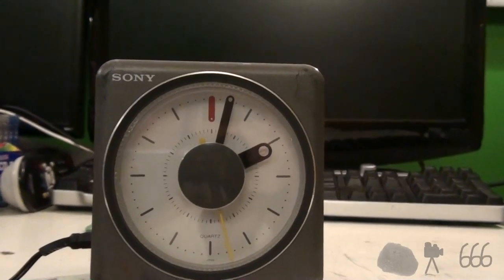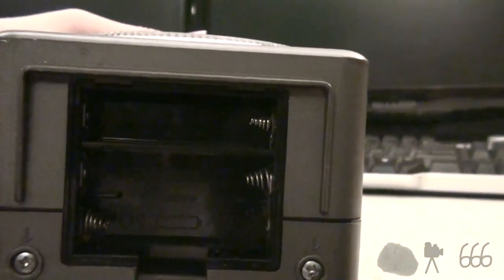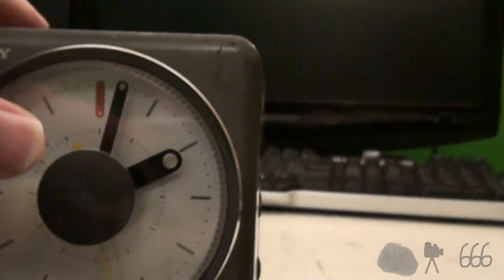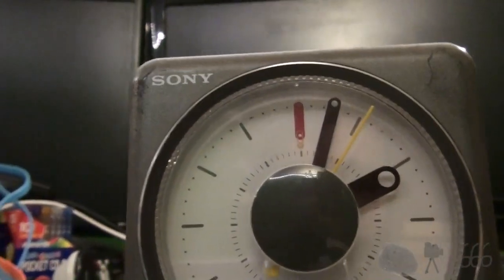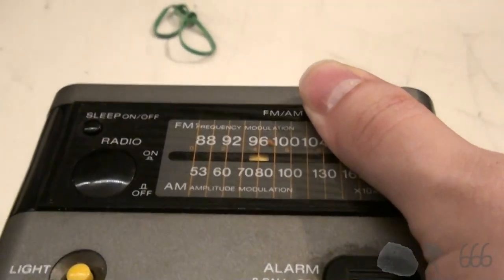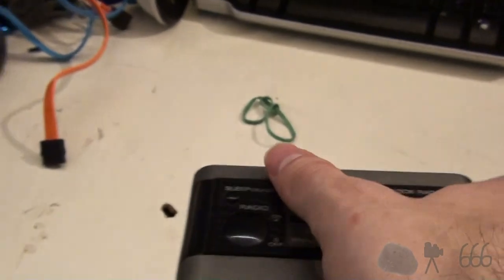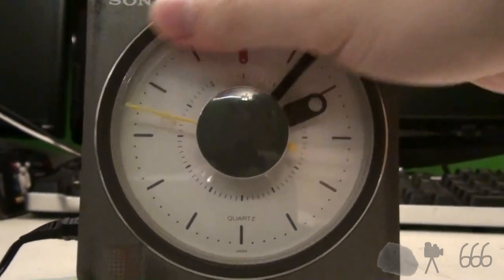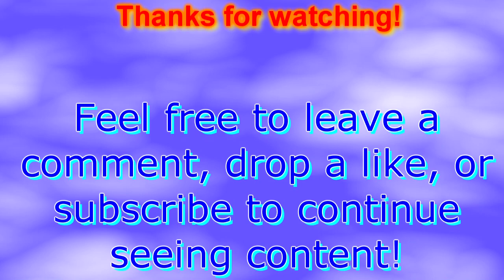Weirdest Clock Radio Ever? Sony ICF-A15W Overview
This thing is just strange when compared to a more typical clock radio. It's also seemingly older than it looks